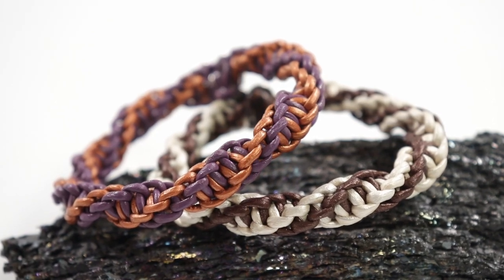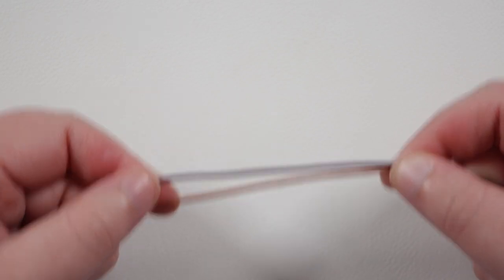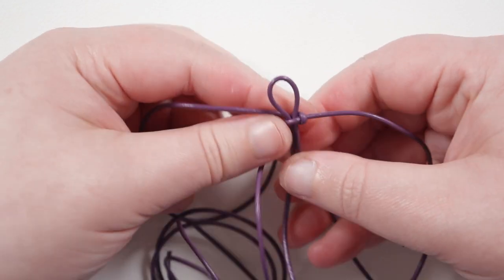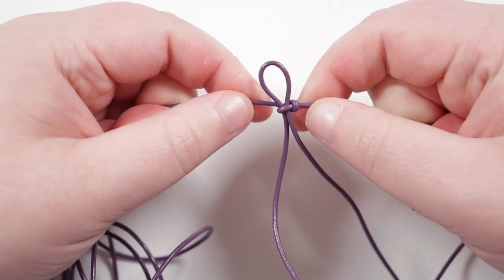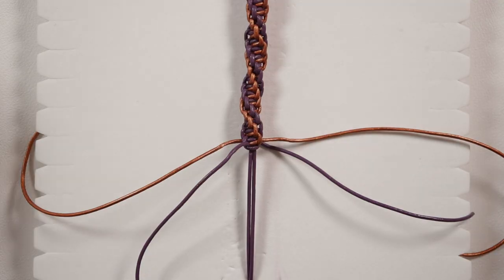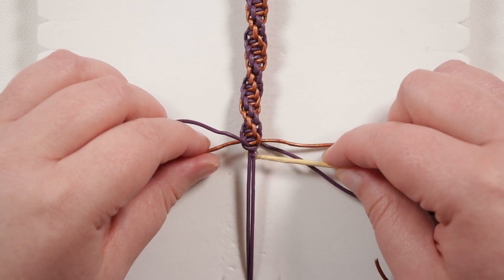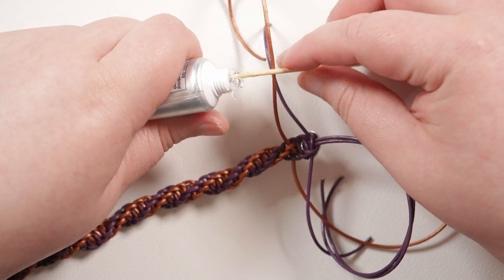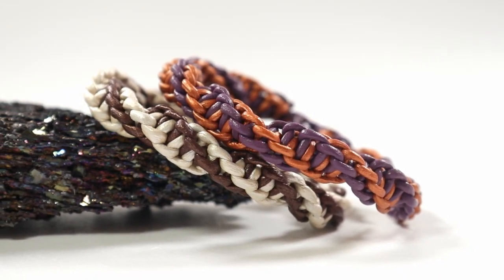Double spiral macrame bracelet tutorial ⎮ DIY easy macrame bracelet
In this tutorial I show you how to make this cool double spiral macrame bracelet which works great for using multiple colours of cord to really make the effect stand out. Please feel free to give it a go yourself and I hope you enjoy. 😃
Leather cord
Shank button
Rainbow scissors
Mini macrame board
Materials:
1.5mm leather cord
Metal shank button
E6000